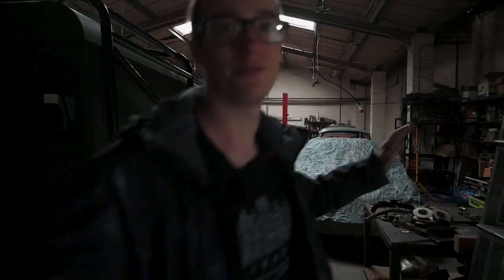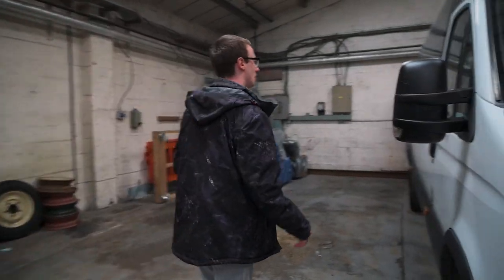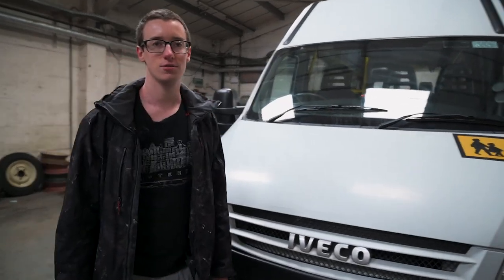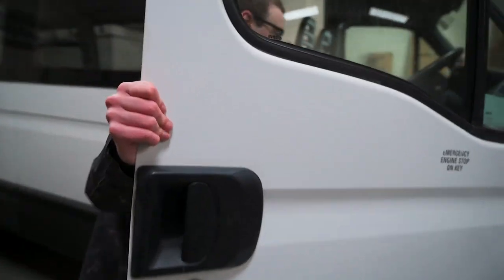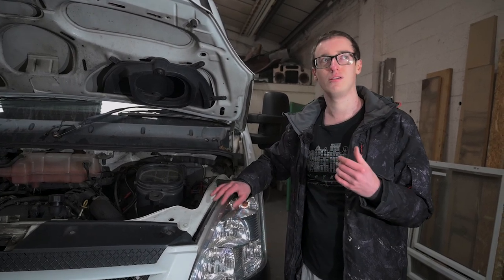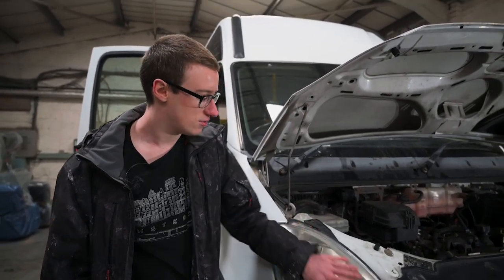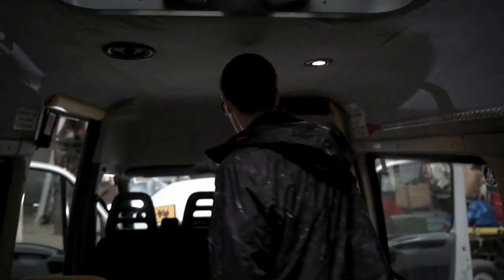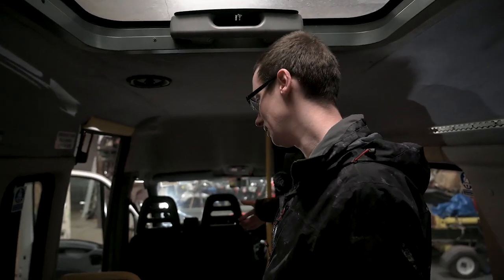Lets Build A Campervan : Episode 1 - Van Conversion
We brought an Iveco Bus, Will we succeed in converting it or will we fail. Who knows? but we will give it our best shot. Please bear with us while we get into the flow of creating videos.